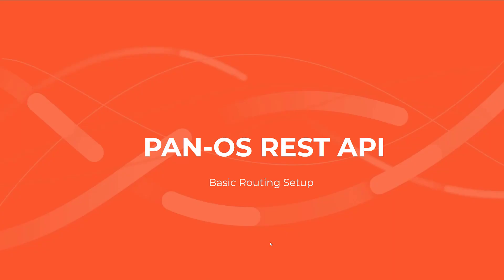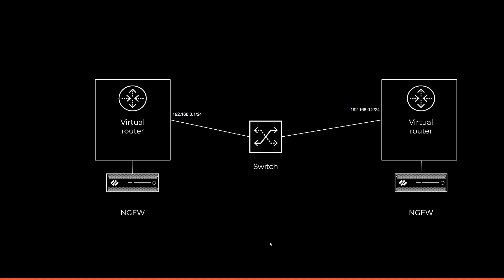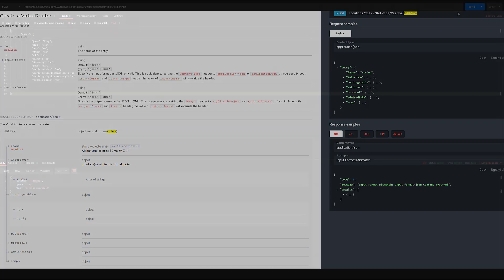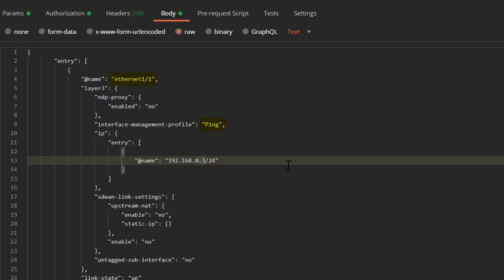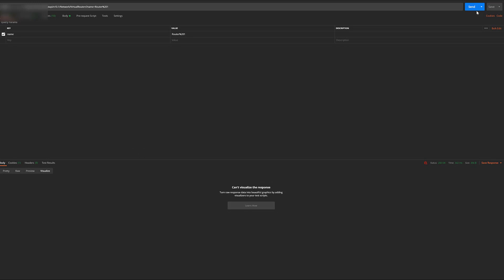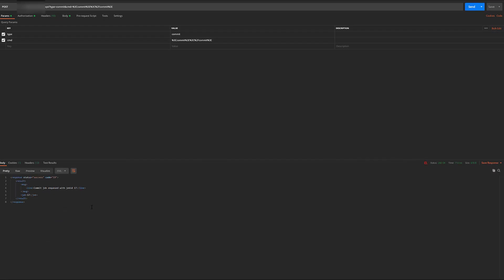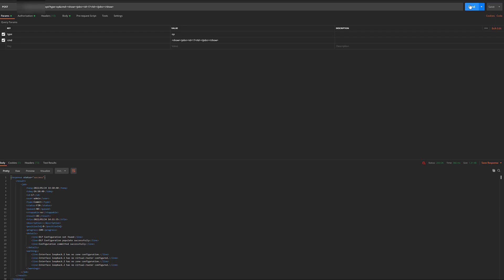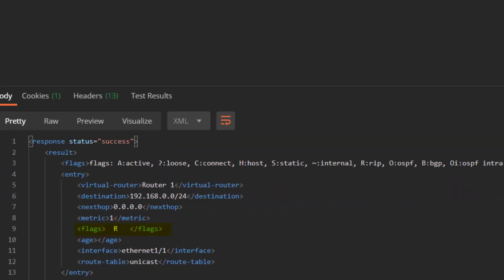PAN-OS REST API Basic Routing Setup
Basic Routing Using the PAN-OS API